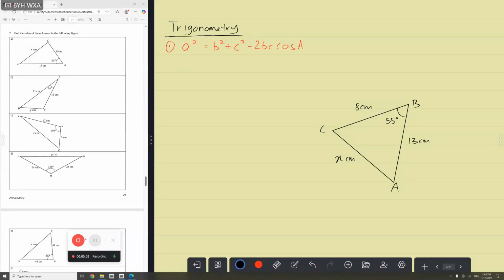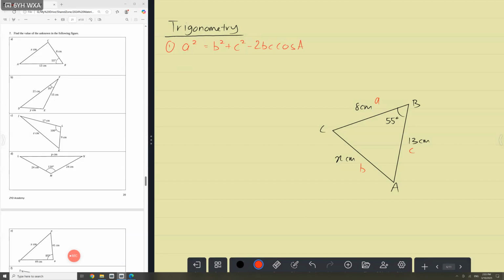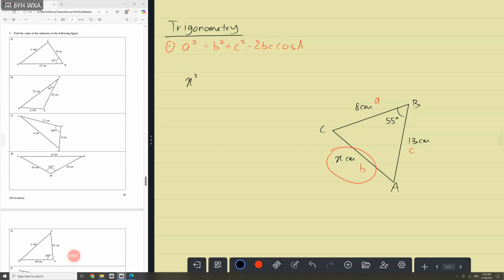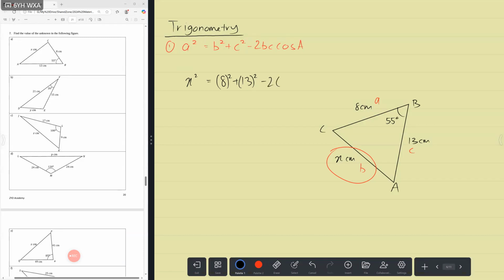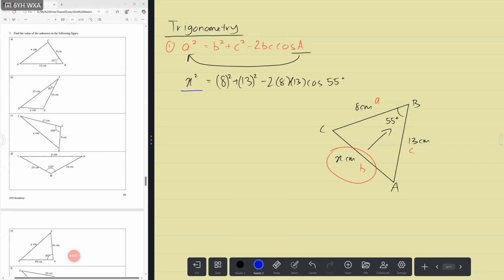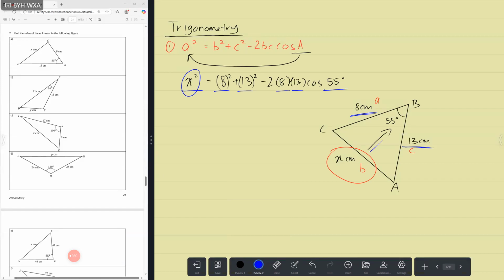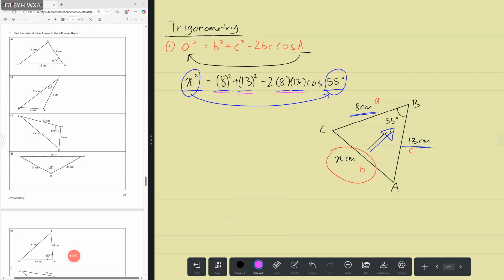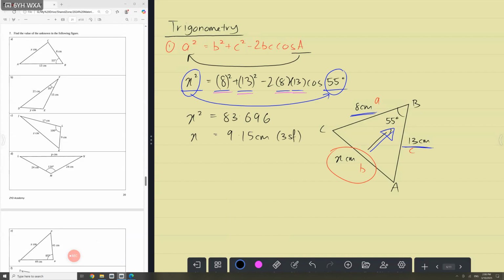Trigo 2 Cos Rule Length